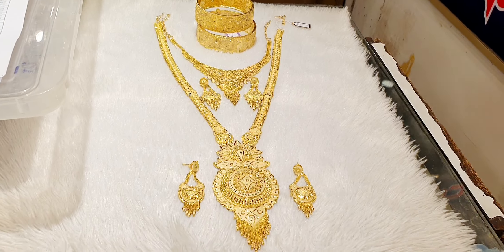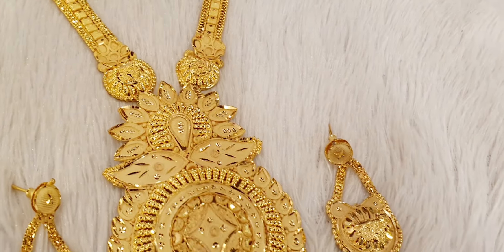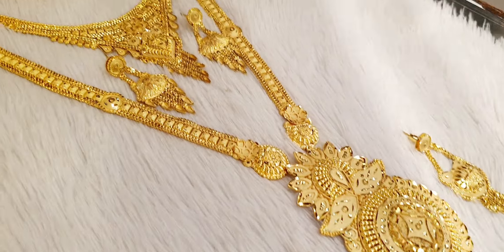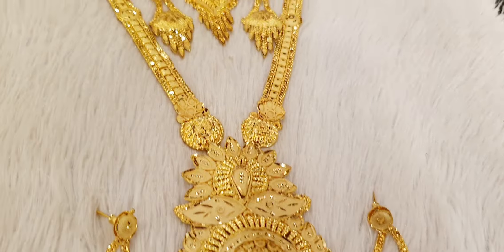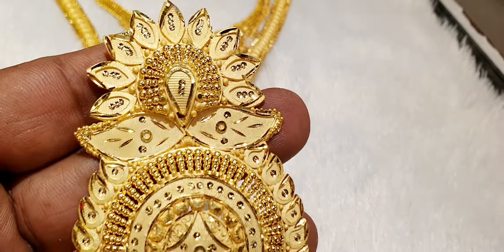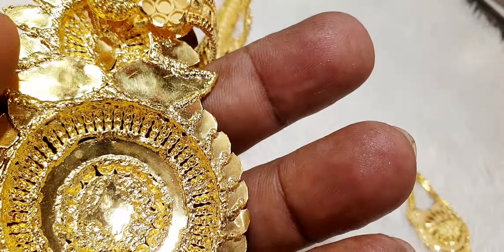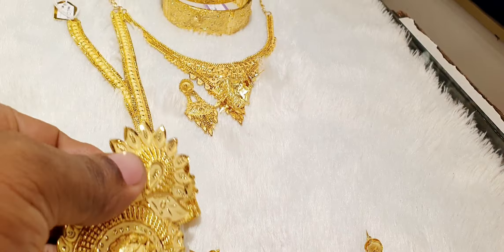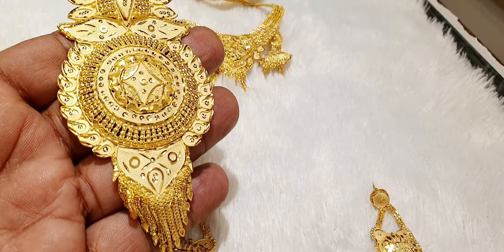আবারও নিউ ডুবাইর ওয়ান গেরামের বেরাডেল সেট কিনুন Forazi channel